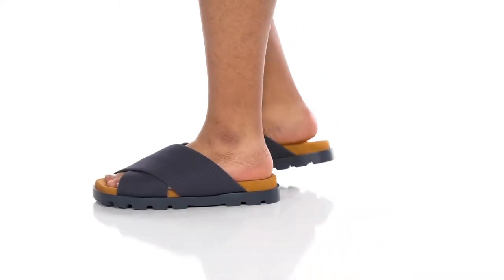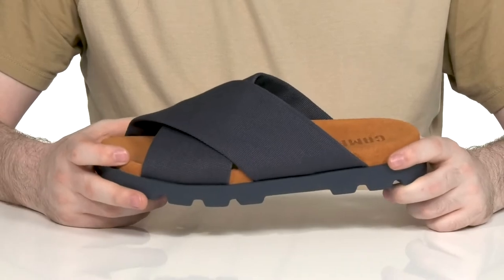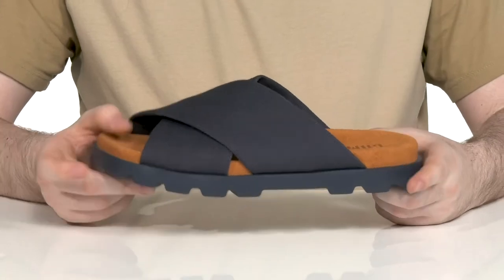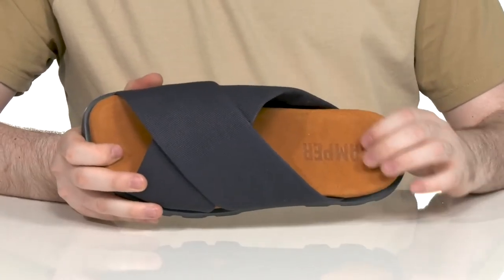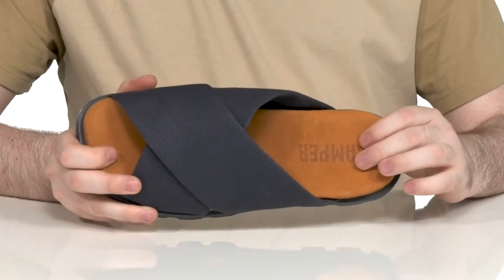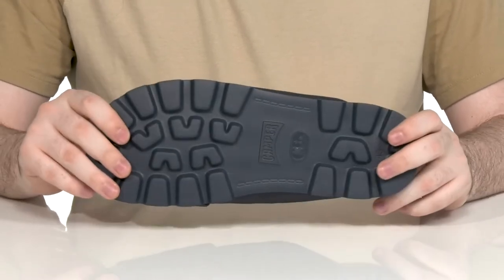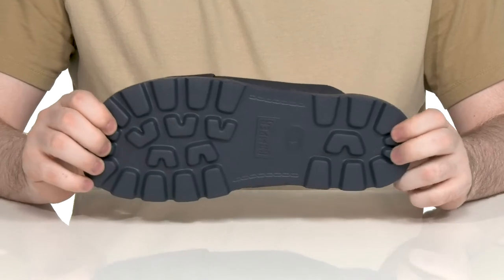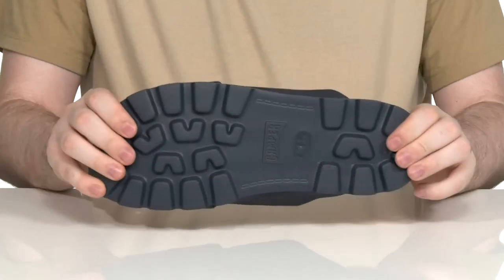Camper Brutus Sandal - K100776 SKU: 9624615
Experiment with your footwear by wearing the Camper&reg; Brutus Sandal - K100776.
Textile upper.
Cow leather and textile lining.
Cow leather suede finish midsole.
Slip-on closure.
T94 PU footbed.
Eva outsole.
Imported.
Measurements:Heel Height: 3.2 cm.